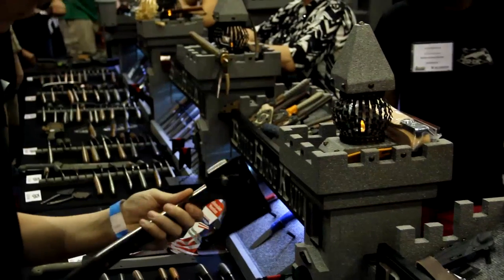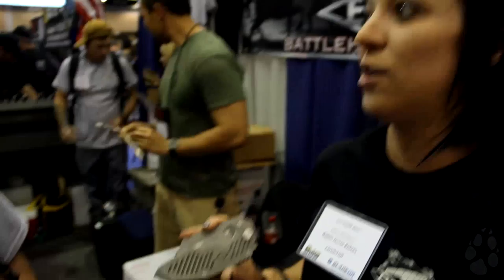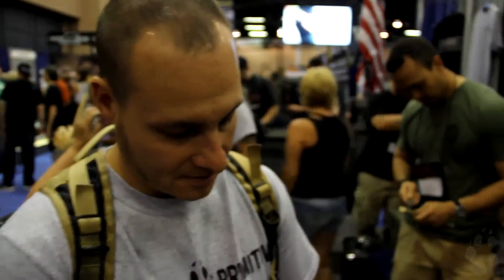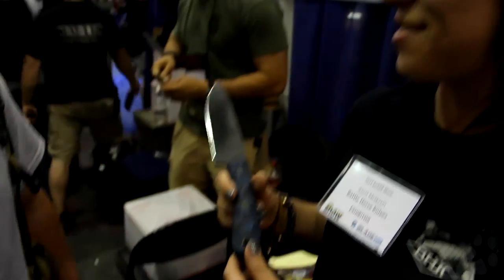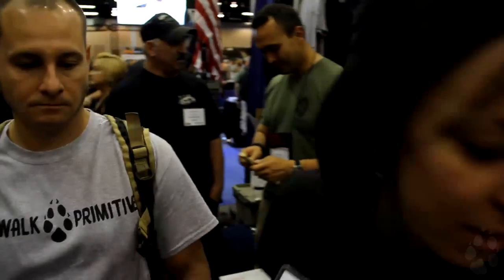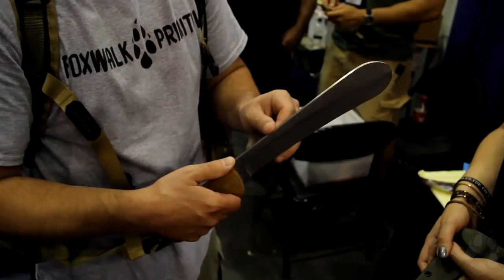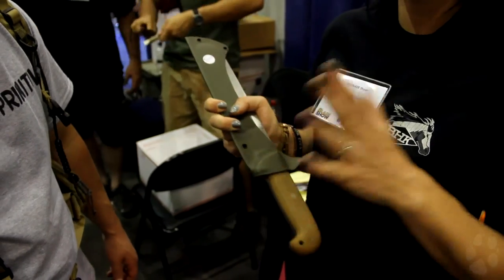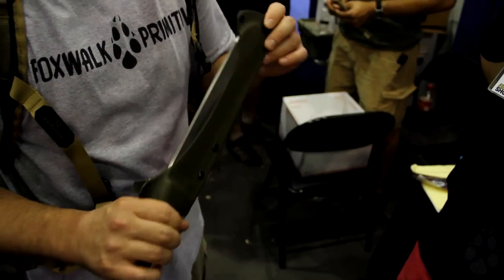Battle Horse Knives Booth | Blade Show 2015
Rick gets his hands on a few new products from Battle Horse Knives including the massive RMR folding knife and a unique rounded-tip chopper at Blade Show 2015.